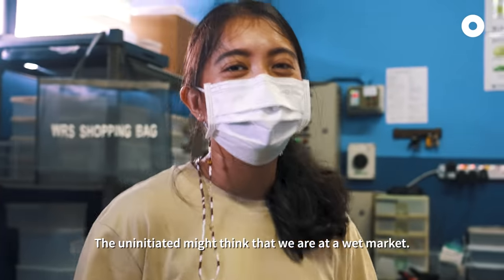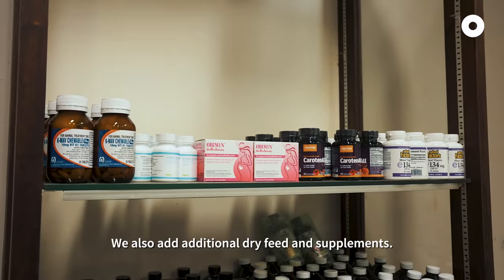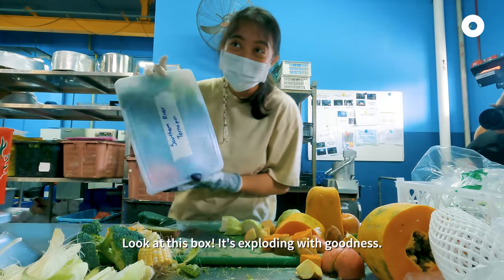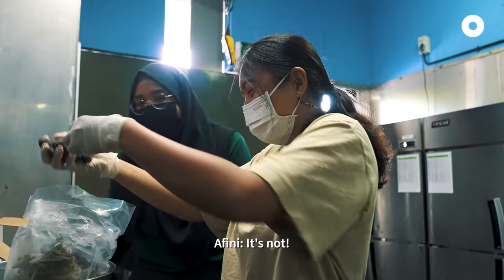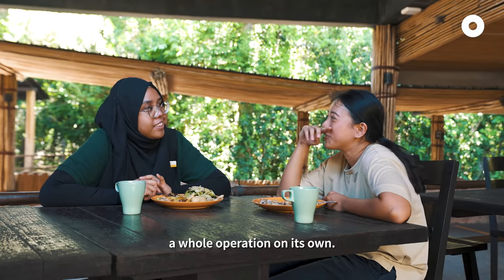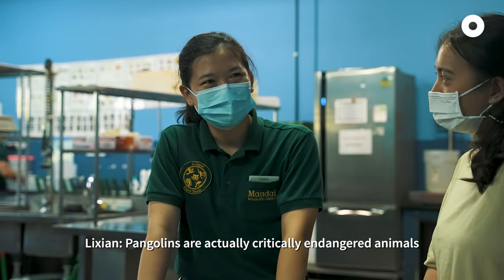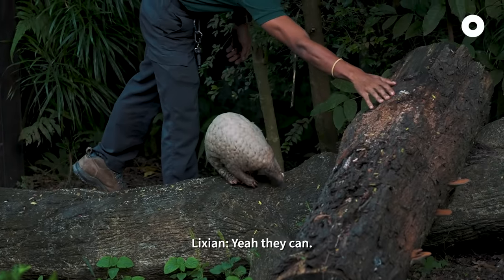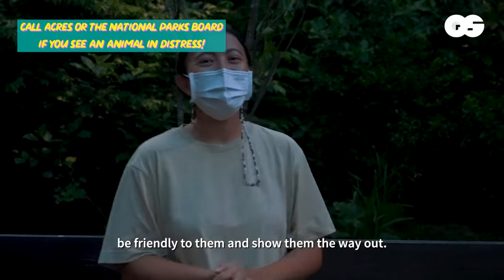The Singapore Zoo's Very Own Five Star Restaurant For Animals 🐘🦁 | Hidden Hustles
WARNING: Cuteness overload incoming~

The animals at the Zoo have their own personal chefs?! BLESSED Welcome to one of the largest zoo central kitchens in Asia located right in our little red dot! Wenqi goes behind the scenes to see what goes into preparing food for our beautiful animals in the Singapore Zoo at @MandaiWildlifeReserve!

The nutritionist and zookeepers work hand-in-hand to prepare a special well-rounded diet for these animals to ensure that they get the nutrients they need to thrive.

We also met a very special critically endangered guest who is native to our little island ;)

This video was produced with the support of STB’s SG Stories Content Fund Season 2.

Concrete Jungle?? AS IF! Catch our new SPINOFF SERIES with Mandai Wildlife Reserve, and stay tuned for more hidden hustles with the people who help us keep our native wildlife safe, right in your backyard 😜🌻🐍🐒🐜